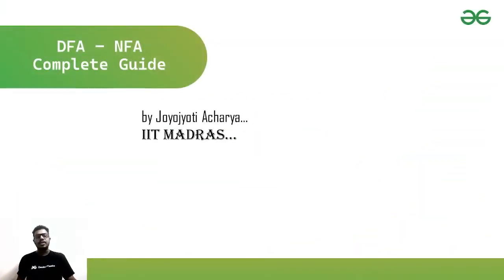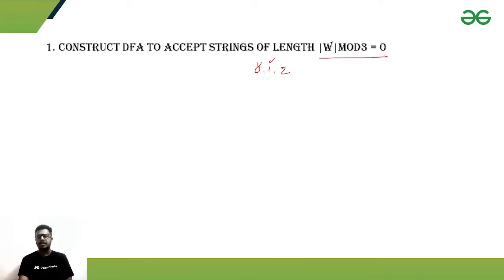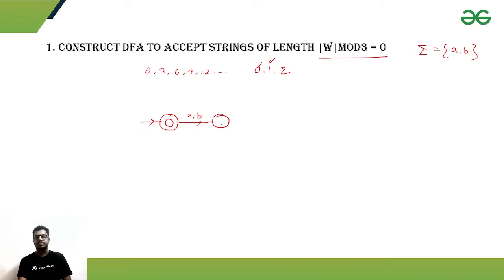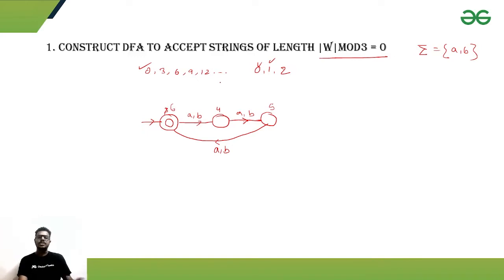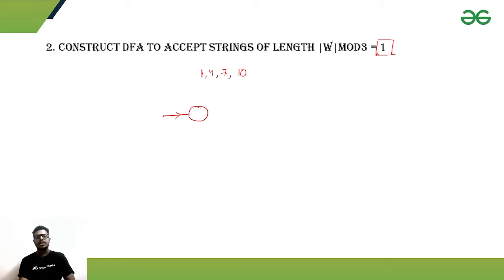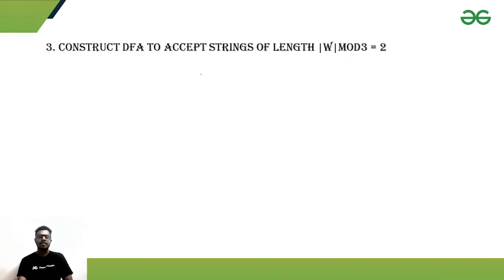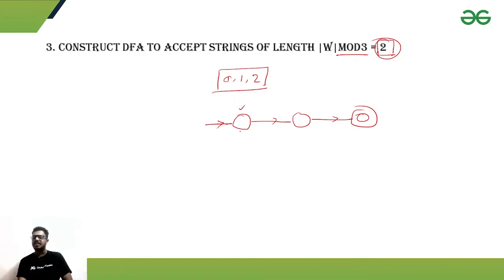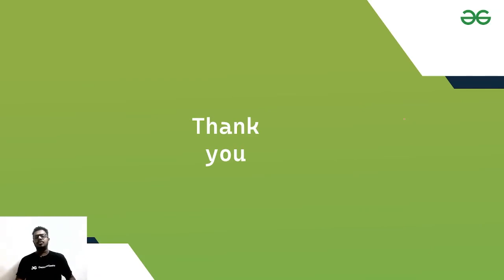Construct DFA of mod3 Length String | The Complete Guide to NFA/DFA | GeeksforGeeks GATE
In this video you will see how to construct a Deterministic Finite Automata to accept strings having mod3 length.